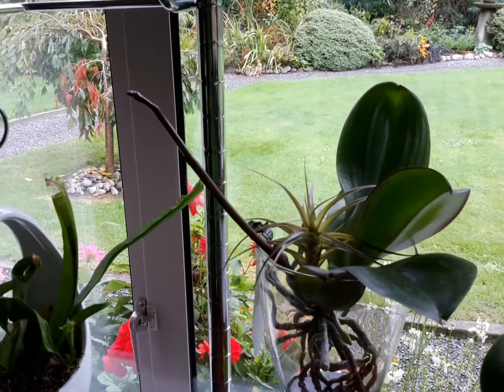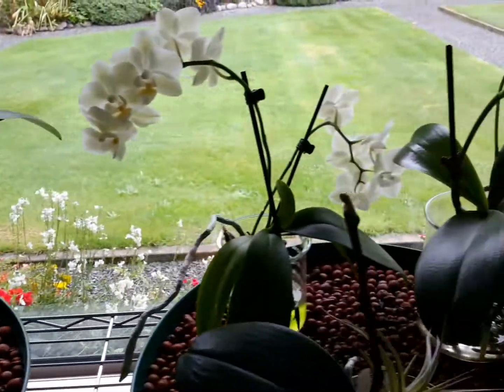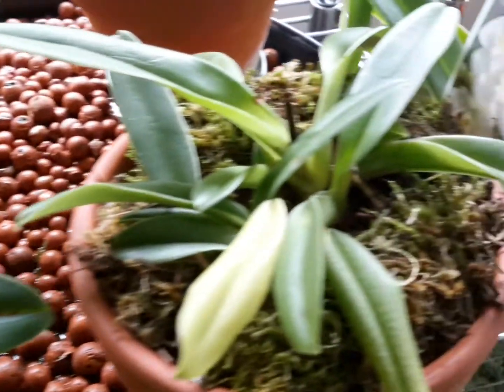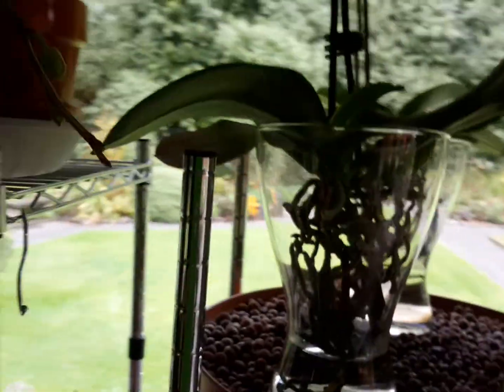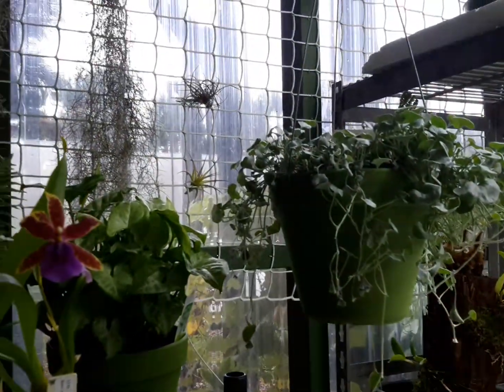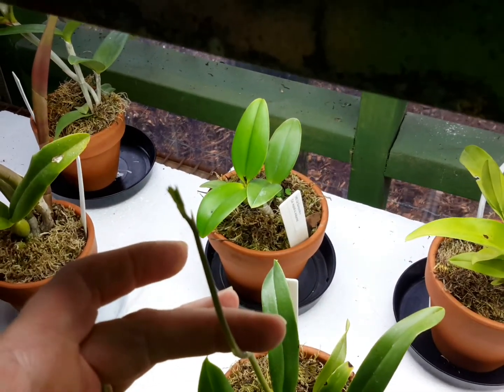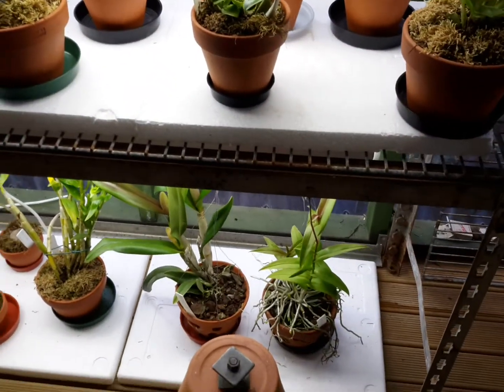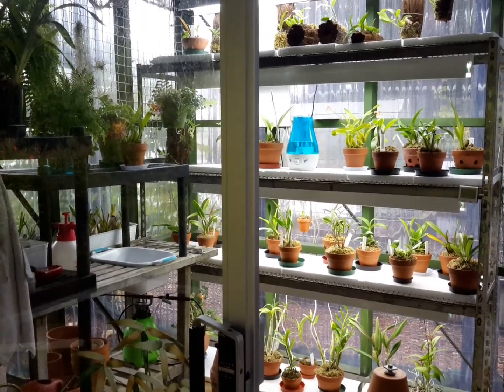Quick update on orchids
A few new spikes coming and some very slow ones to come.